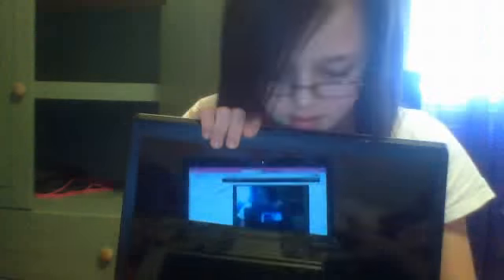Whats in my storage drawer!!!!